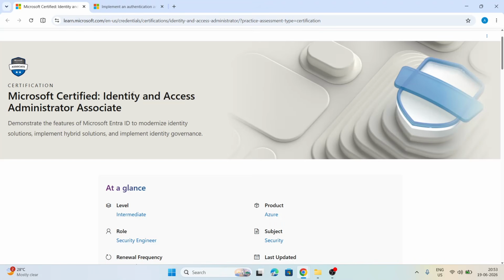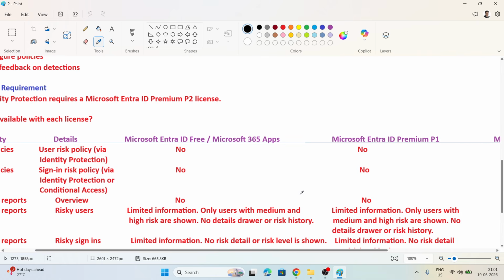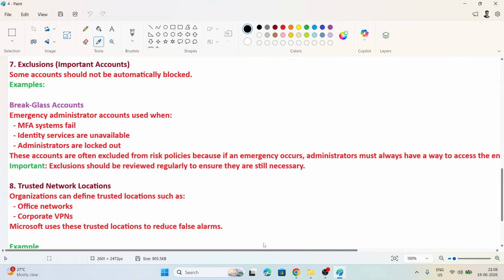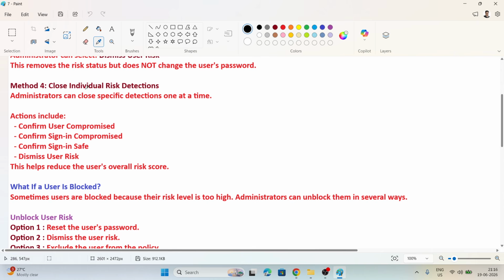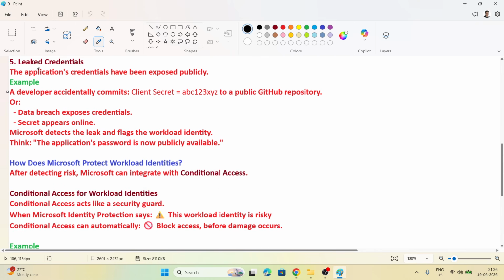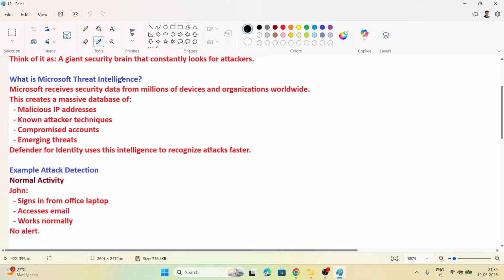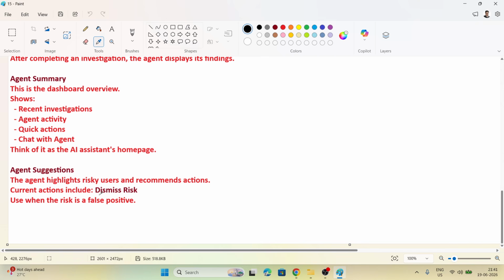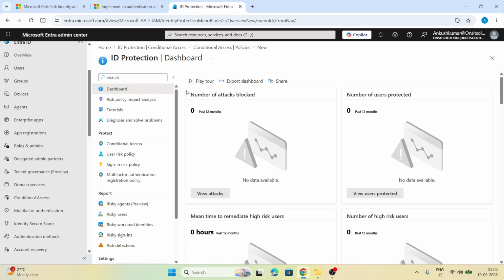Manage Microsoft Entra Identity Protection | Identity and Access Administrator Associate | Day 10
🚀 Welcome to Day 10 of the SC-300 Microsoft Certified: Identity and Access Administrator Associate Course!

In this lesson, you'll learn how to Manage Microsoft Entra Identity Protection, one of the most important security features in Microsoft Entra ID and a key objective of the SC-300 certification exam.

Microsoft Entra Identity Protection uses machine learning and Microsoft's global threat intelligence to detect identity-based risks, protect user accounts, and automate responses to suspicious sign-in activities.

If you're preparing for the SC-300 exam, working as an Identity and Access Administrator, or securing enterprise identities in Microsoft Entra ID, this tutorial will help you understand Identity Protection from both an exam and real-world perspective.

✅ Introduction to Microsoft Entra Identity Protection

✅ Identity Protection Licensing Requirements

✅ User Risk vs Sign-in Risk

✅ Risk Detection Types

✅ Real-Time Risk Detection

✅ Offline Risk Detection

✅ User Risk Policy

✅ Sign-in Risk Policy

✅ Risk Levels (Low, Medium, High)

✅ Risk Remediation

✅ Multifactor Authentication (MFA)

✅ Risky Users

✅ Risky Sign-ins

✅ Identity Secure Score

✅ Investigating Identity Risks

✅ Monitoring Identity Protection Reports

✅ Best Practices for Identity Protection

✅ Real-World Identity Protection Scenarios

✅ SC-300 Exam Tips

✔ Identity and Access Administrators

✔ Azure Administrators

✔ Security Engineers

✔ SOC Analysts

✔ IT Professionals

✔ Beginners Learning Microsoft Entra ID

🌟 Why Microsoft Entra Identity Protection Matters

Cyberattacks targeting user identities continue to increase, making identity security a top priority. Microsoft Entra Identity Protection helps organizations:

🔒 Detect compromised accounts

🛡️ Automatically respond to risky sign-ins

📈 Reduce identity-based attacks

🌍 Protect users from anywhere

⚡ Automate identity security

🎯 Support Zero Trust security principles

Mastering Identity Protection is essential for both passing the SC-300 exam and managing enterprise identity security.

✔ Block high-risk sign-ins automatically

✔ Force password reset for compromised users

✔ Require MFA for medium-risk sign-ins

✔ Monitor risky users

✔ Investigate impossible travel detections

✔ Detect anonymous IP address sign-ins

✔ Review leaked credentials

✔ Implement automated remediation policies

👉 Upcoming lessons include:
       - Identity Governance
       - Access Reviews
       - Entitlement Management
       - Lifecycle Workflows
       - SC-300 Practice Questions
       - Full Exam Preparation

✅ Turn on notifications for upcoming SC-300 lessons